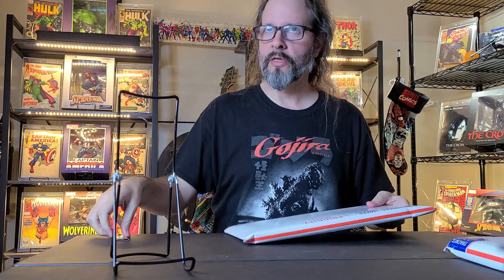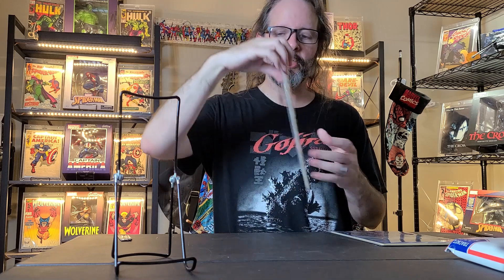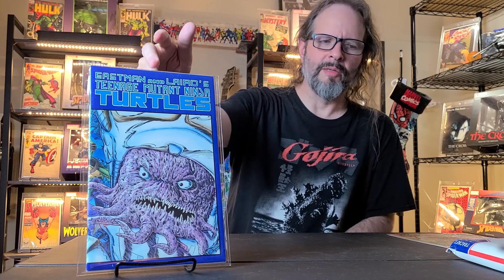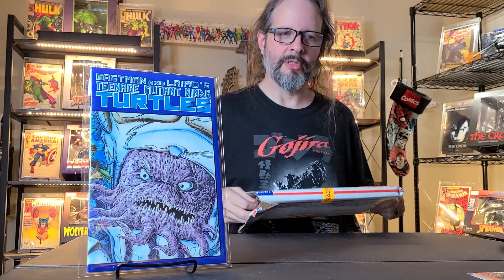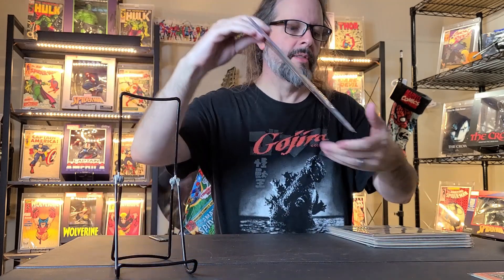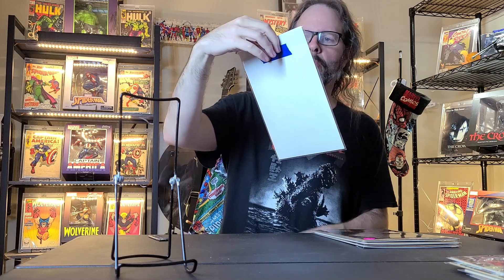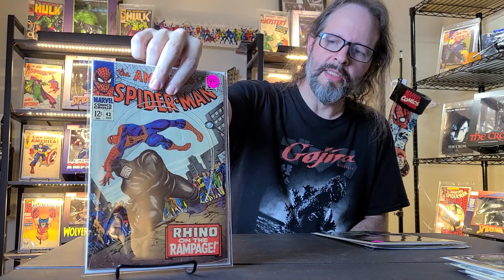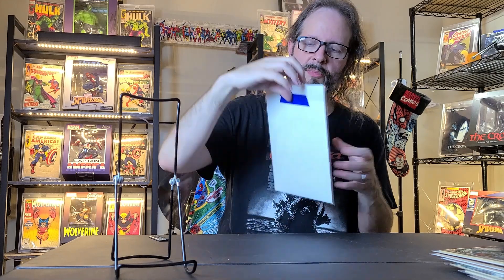Unboxing More Silver Age Comics! Captain America! Spider-Man!